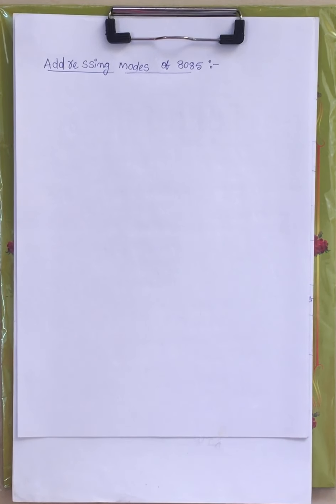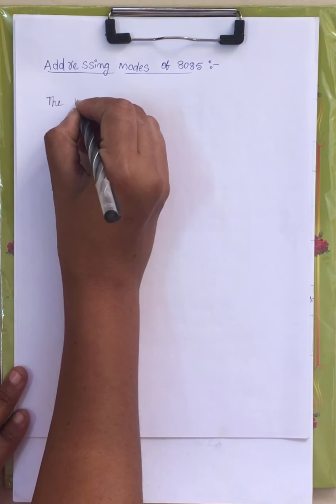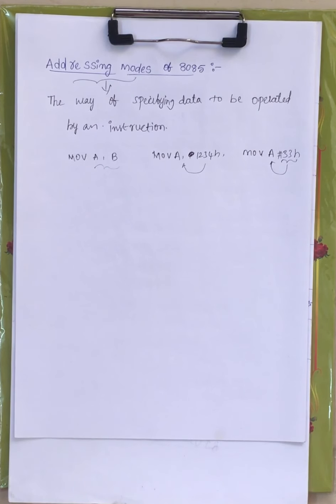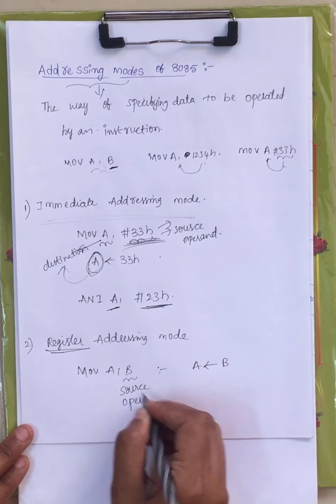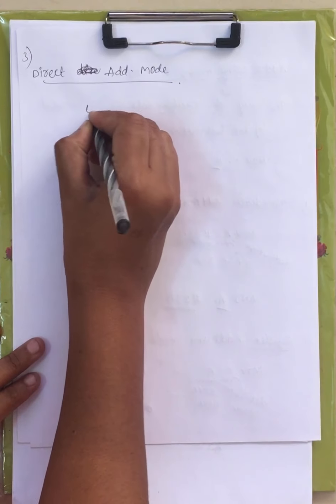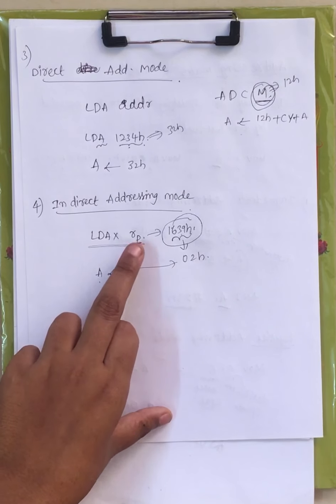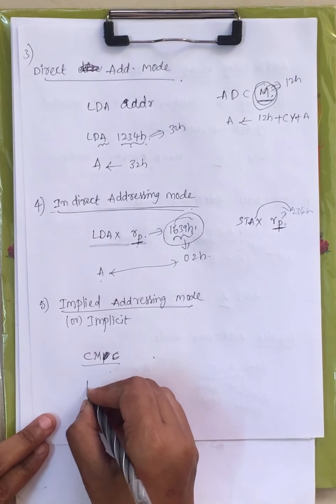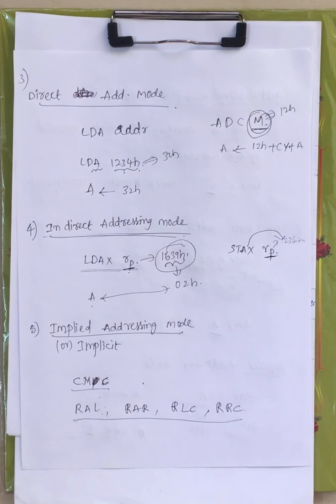Addressing modes of 8085